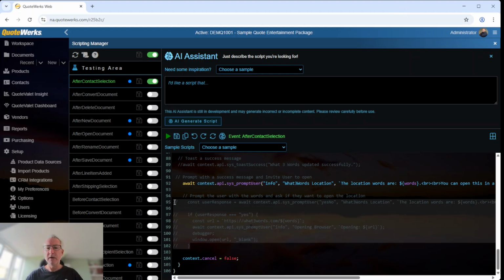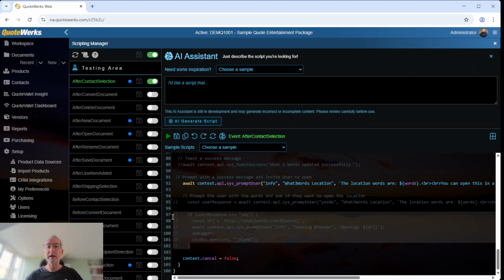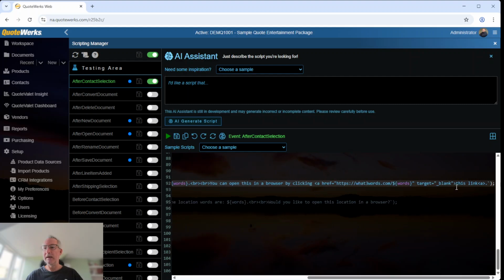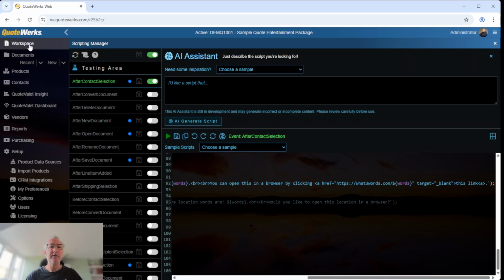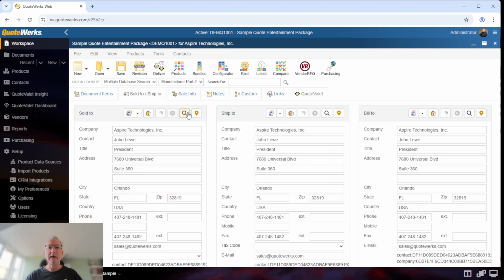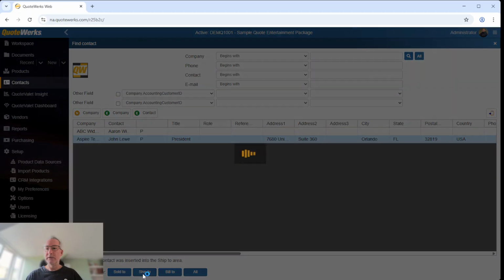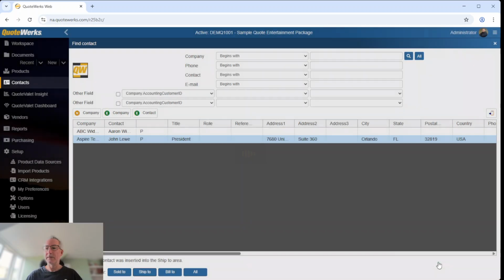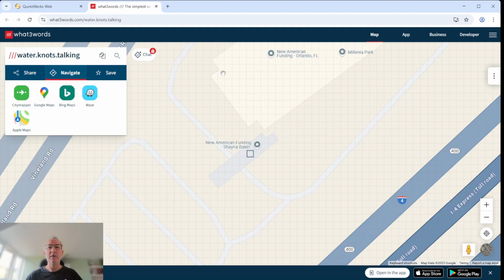QuoteWerks Web API After Contact Selection What3Words Update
In this follow-up to our original QuoteWerks Web API tutorial we address a key issue encountered when trying to open a What3Words location in a new browser window using window.open.

🔍 What happened?
The original approach failed due to a browser security restriction: "because the request was made in a sandboxed frame whose 'allow-popups' permission is not set."

✅ The Fix:
We now use a user-friendly OK message box that includes a clickable HTML "a" tag, allowing users to manually open the What3Words location in a new tab.

📌 This update ensures compatibility with sandboxed environments like QuoteWerks Web while maintaining a smooth user experience.

💬 Have questions or want to explore the QuoteWerks Web API further? Get in touch!